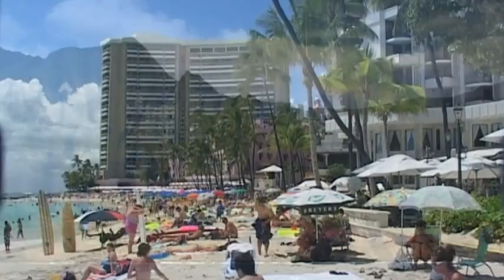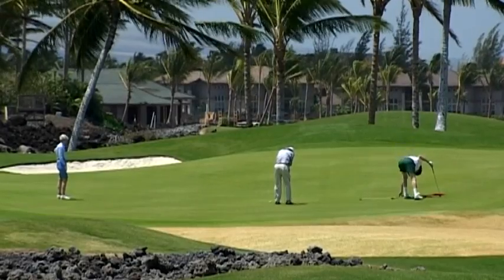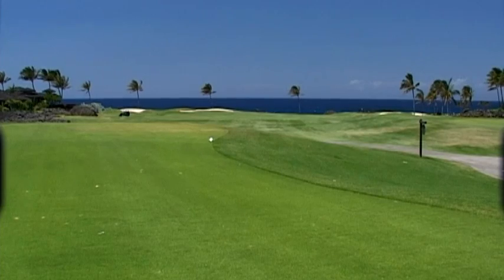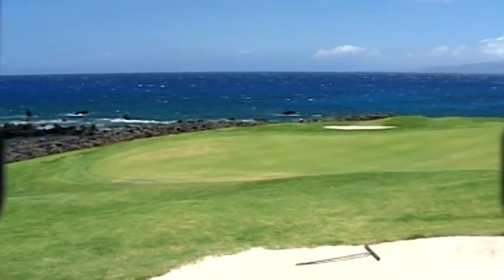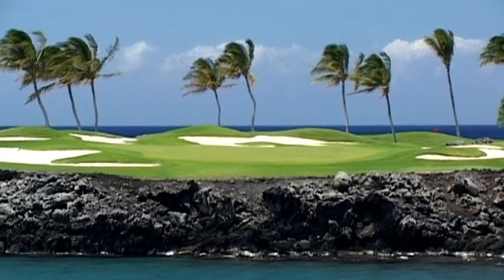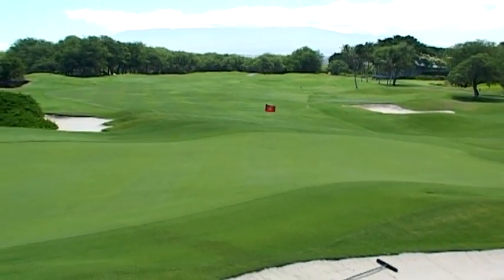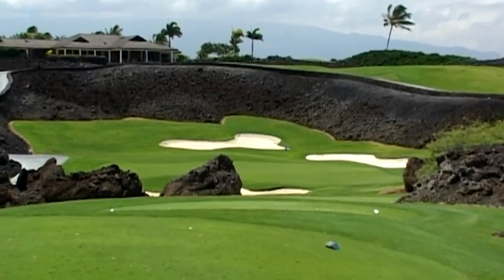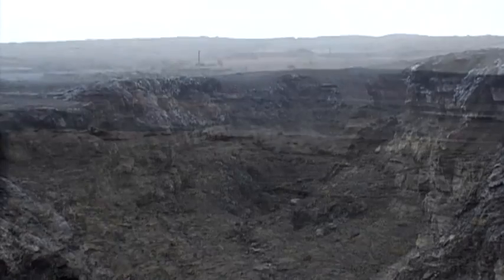Mauna Lani Resort Golf, Hawaii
A golfing getaway in Hawaii is every golfer's dream. And there's few more exotic courses than Mauna Lani. Carved out of volcanic rock, Mauna Lani has razor-sharp hazards and stunning beauty.